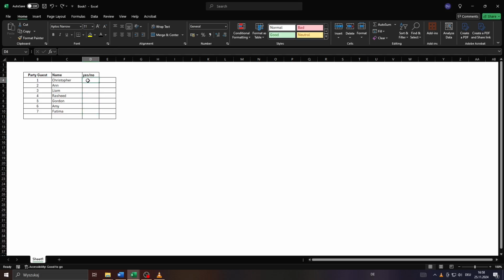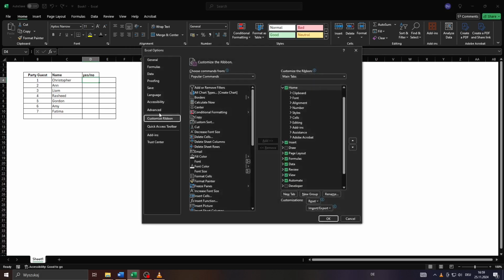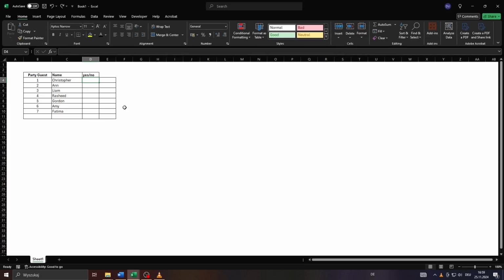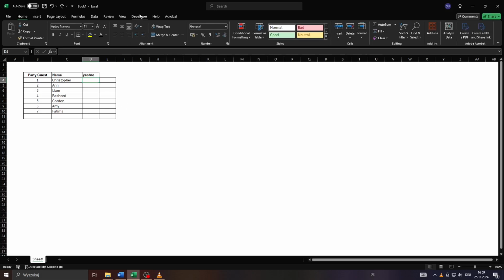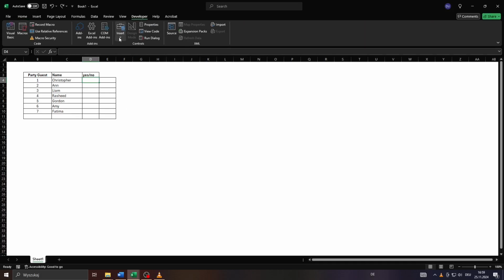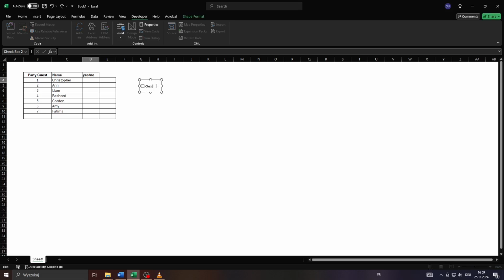How to Add Checkbox in Excel | Insert Interactive Checkbox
Learn how to add a checkbox in Excel. This video explains how to insert an interactive checkbox into your Excel sheet.